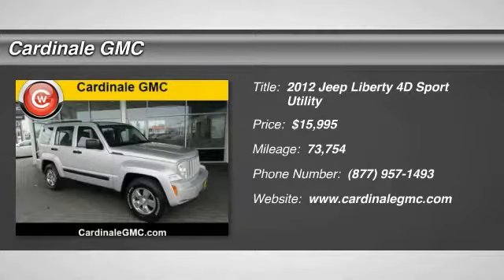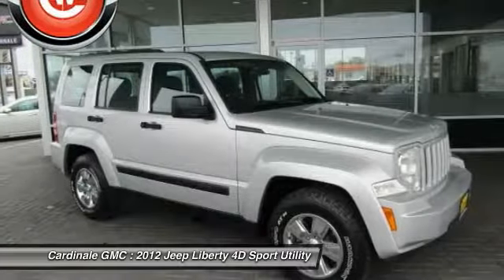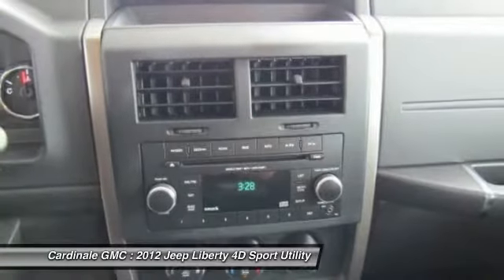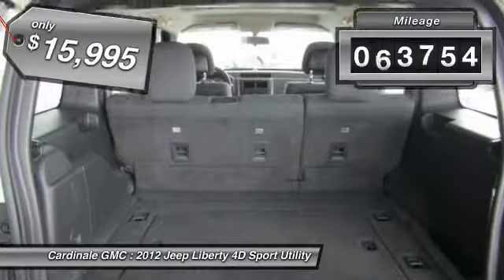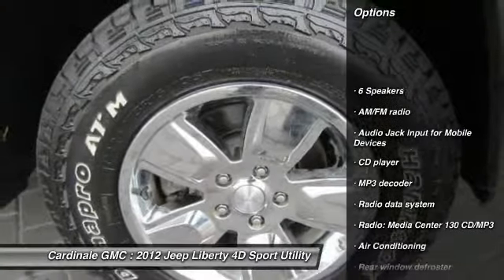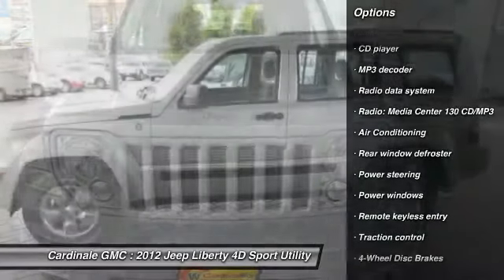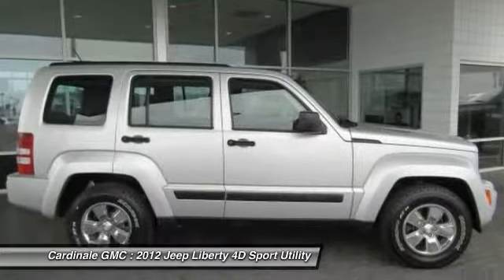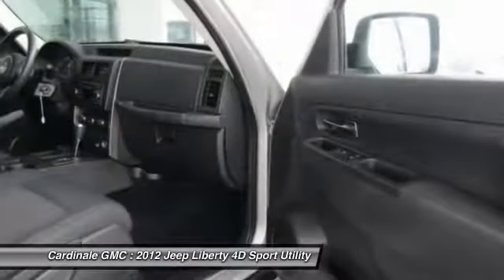2012 Jeep Liberty Seaside CA UR26415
2012 Jeep Liberty Sport

Cardinale GMC
2 Heitzinger Plaza

RARE HARD TO FIND. HURRY!!!, CLEAN CARFAX, SERVICE RECORDS AVAILABLE, and SERVICED REGULARY. 4WD. Silver Bullet! Gasoline! Are you interested in a truly wonderful SUV? Then take a look at this wonderful 2012 Jeep Liberty. AutoWeek reports Liberty has a more rugged and chiseled design and improved off-road prowess. You just simply can t beat a Jeep product. Vehicle price and availability are subject to change without notice.